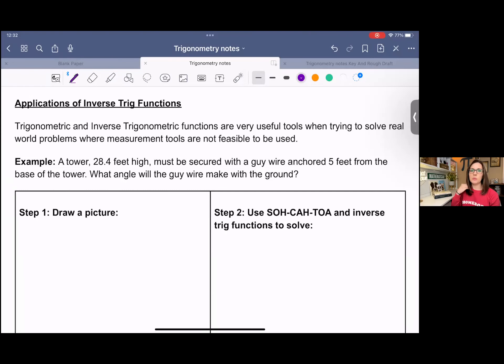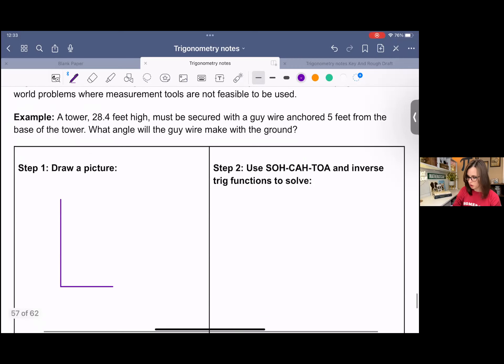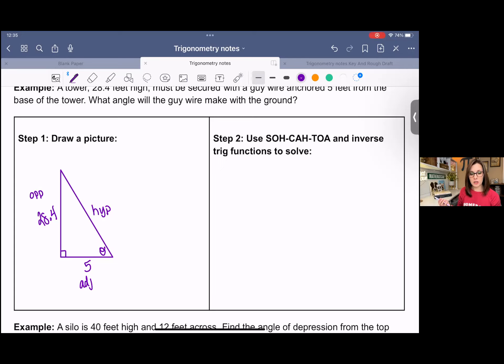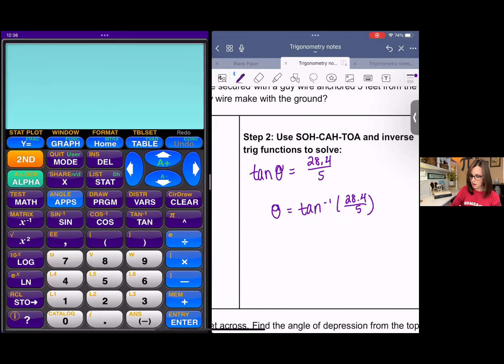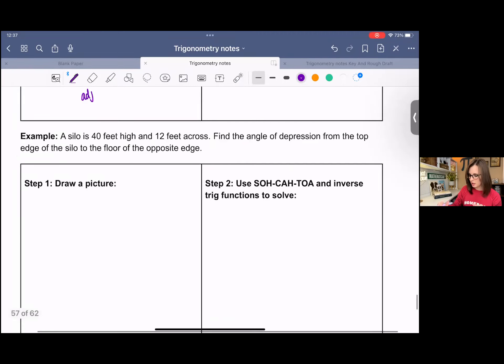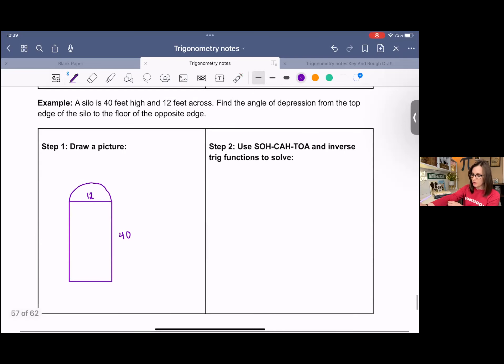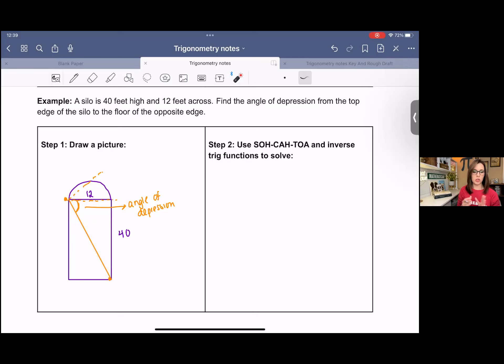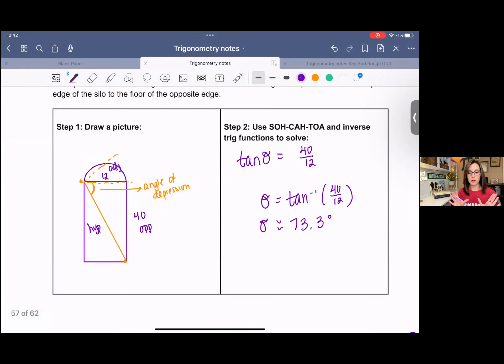Applications of Inverse Trig Functions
Solve trig word problems using inverse trig functions.